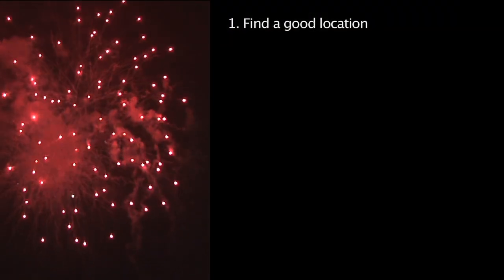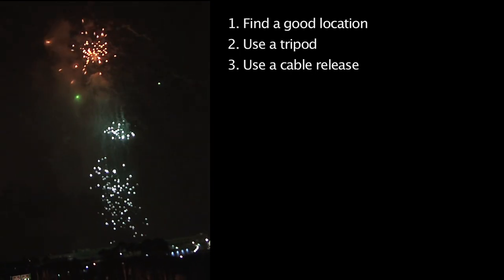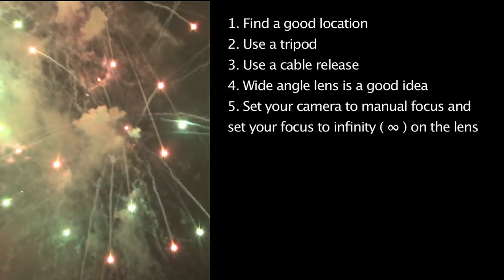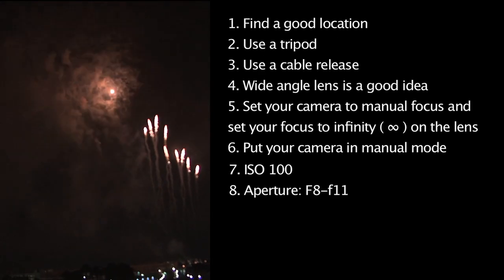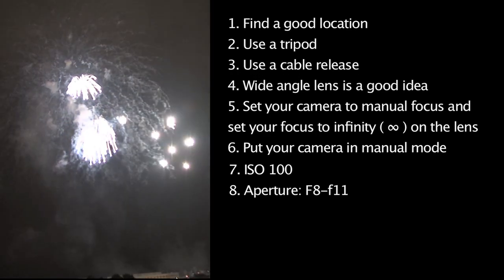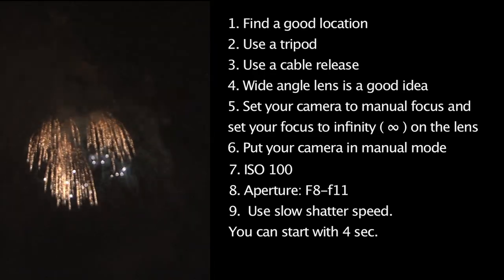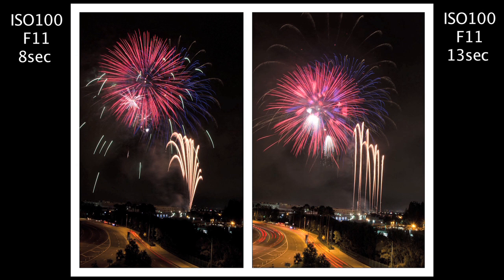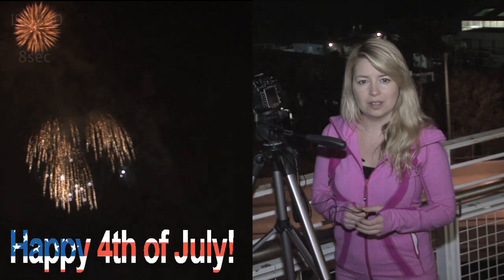Lesson15 - How to take pictures of Fireworks (Happy 4th of July!)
Happy 4th of July! Tin this video I will show you how to shoot fireworks, what you will need for it and what should be your camera setting.